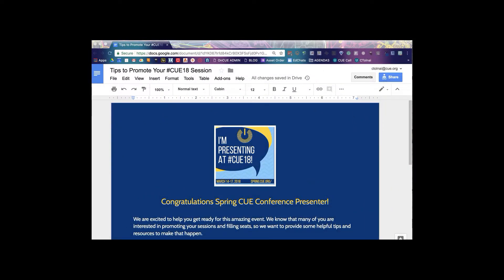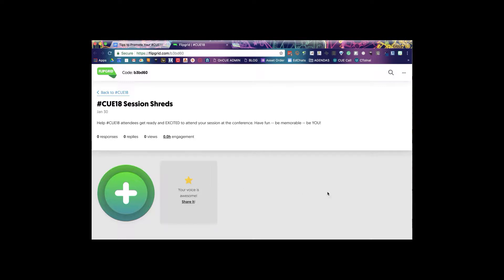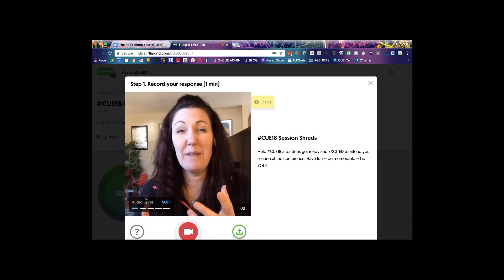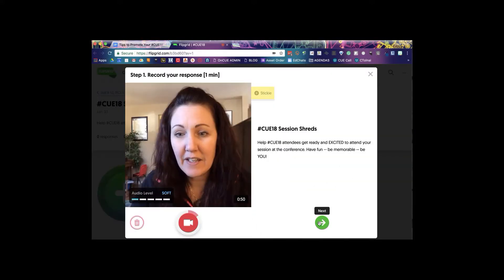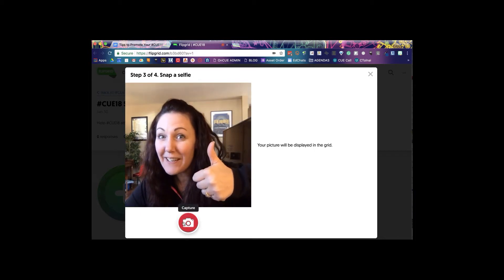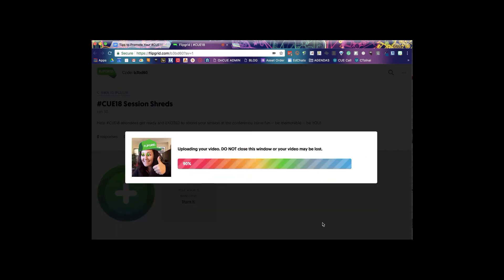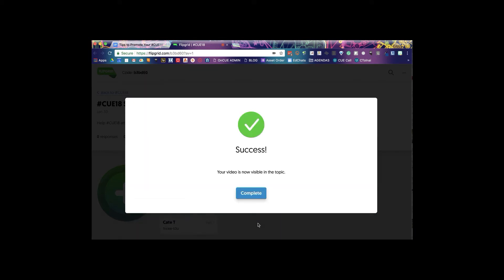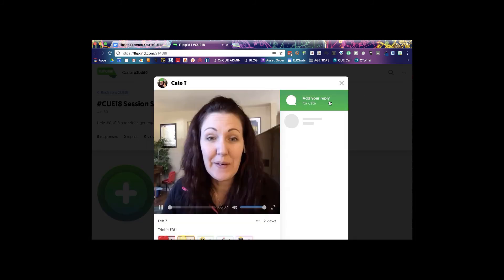How to Flipgrid for CUE18